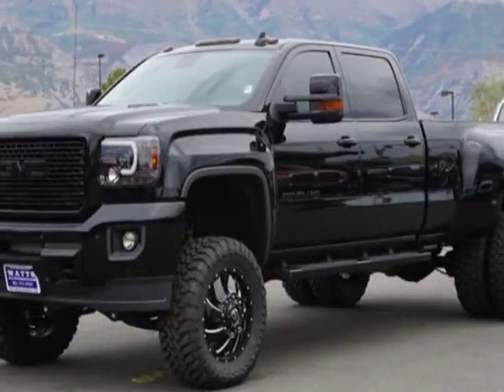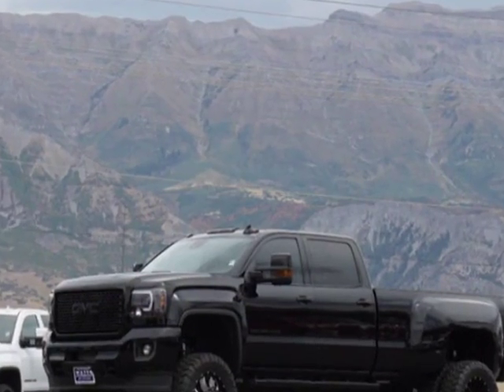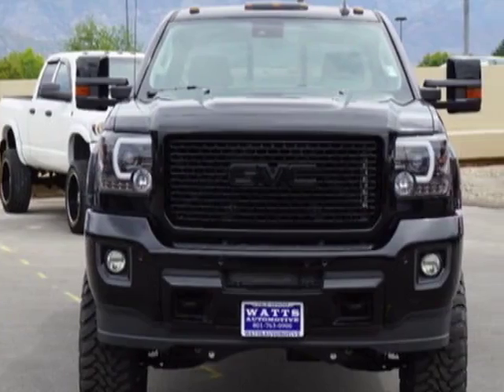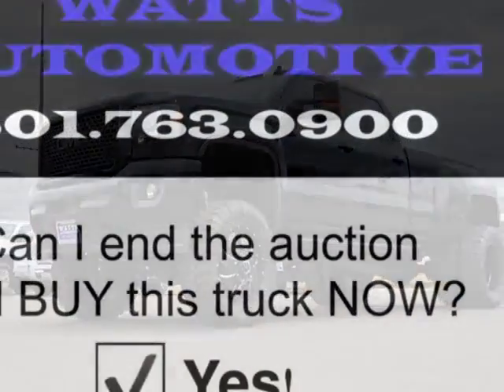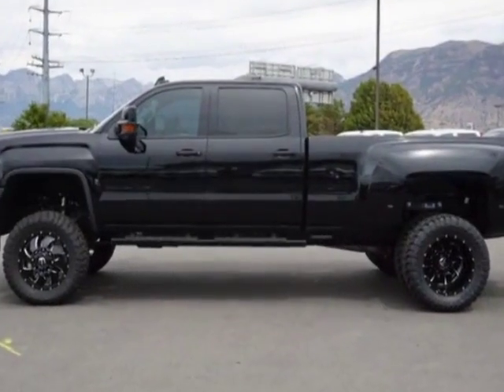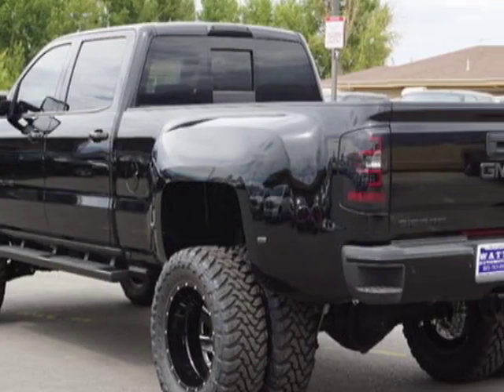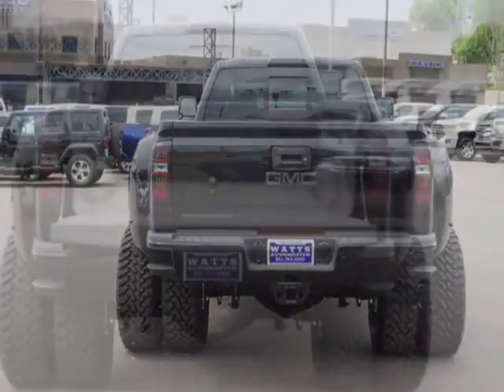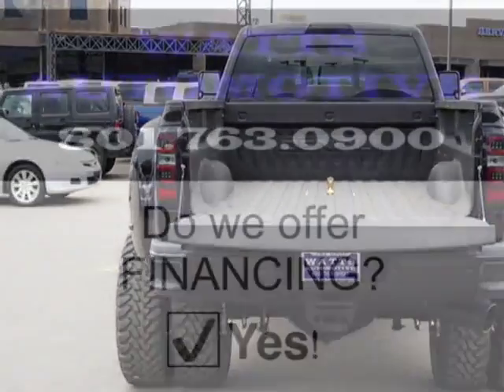2016 GMC Sierra 3500HD DENALI Truck - American Fork, UT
Watts Automotive, American Fork, UT - 2016 GMC 3500 CREW CAB LONGBED DUALLY DENALI 4X4 DURAMAX DIESEL LEATHER LIFT NAV